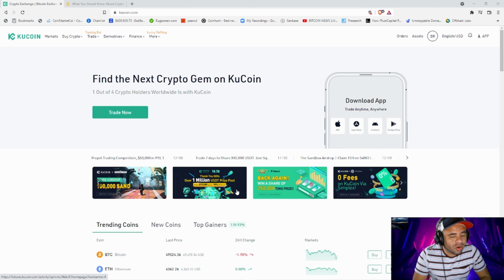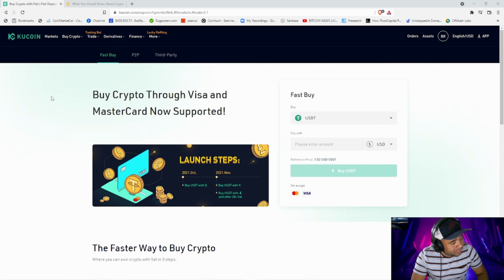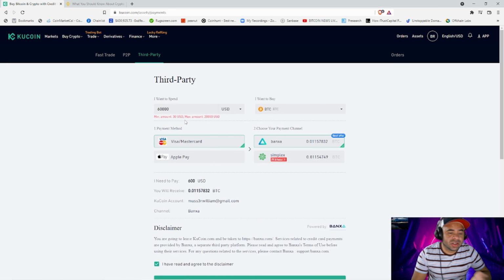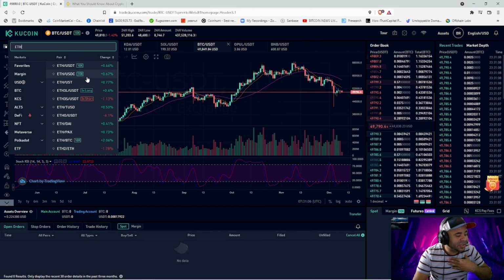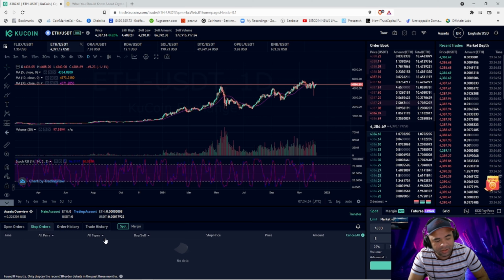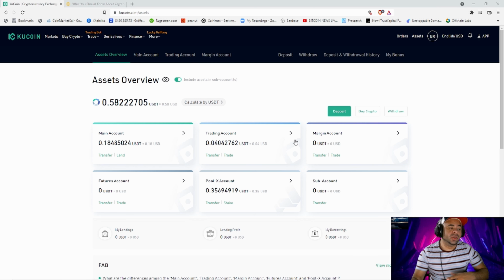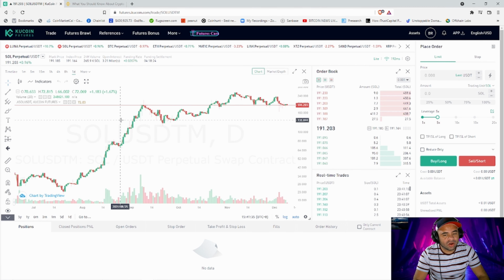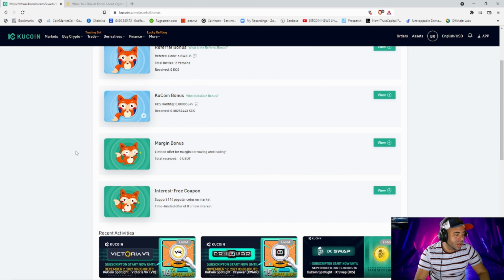This is A Full Kucoin Tutorial. (How To Crypto Exchange Educational)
This Video is a full Tutorial on how to navigate and use Kucoin. It can relate to other platforms such as bybit and Binance.

We discuss crypto, Housing, Stocks, Gold, and All things (asset's) here. My name is William Musser; I am a coach and part of Fundamental Secrets.

These things can be very confusing at times and I will be here to help you navigate the world of crypto safely and effectively!

( I do not give Financial Advice and would not suggest any type of investment as good or bad) Please DYOR.

Time Stamps
0:00-Intro
0:52-Offers and rebates on Kucoin
2:17- Markets portion of Kucoin
4:10-Options for buying crypto on Kucoin
8:25- Spot trading and how it works on Kucoin
14:34-Asset portion of the API on Kucoin
16:53-Pool-x portion of on Kucoin
18:08- Futures discussion and understanding on Kucoin
21:52-Financing and how it works in Kucoin